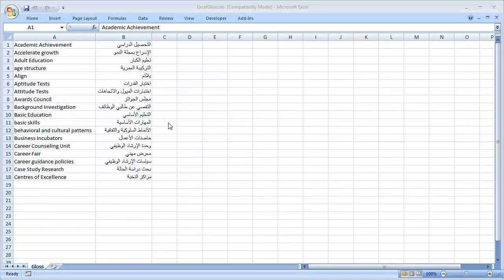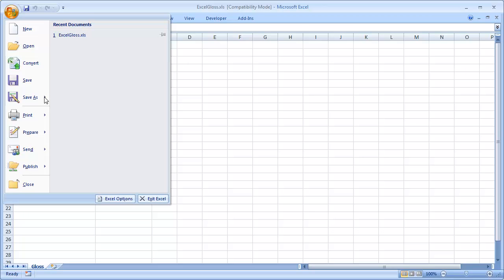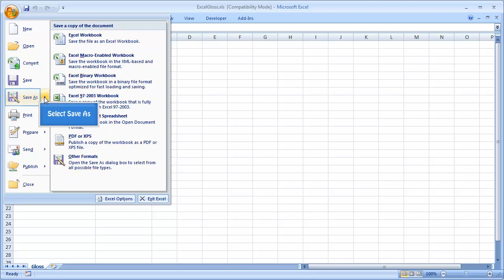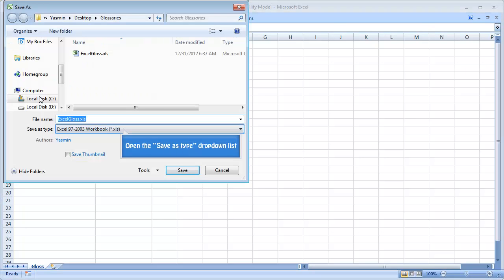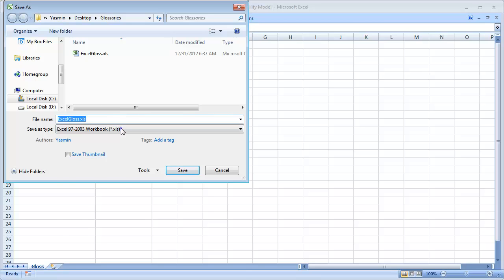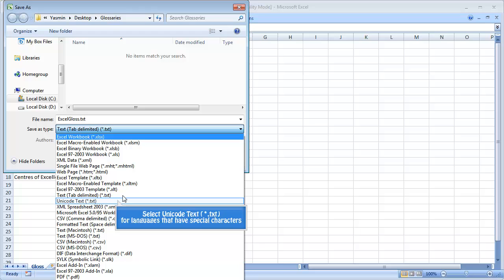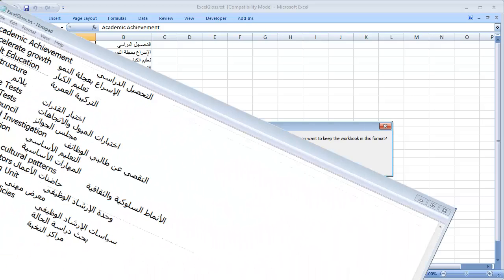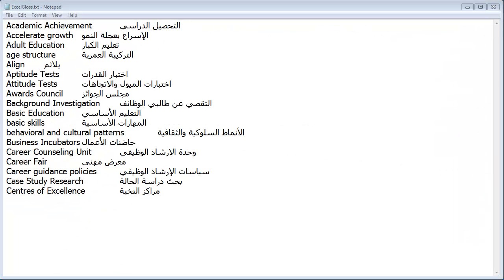Converting Excel Glossary to Wordfast Glossary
How to convert an Excel file to a glossary that you can use in Wordfast. Demonstrated by Yasmin Moslem